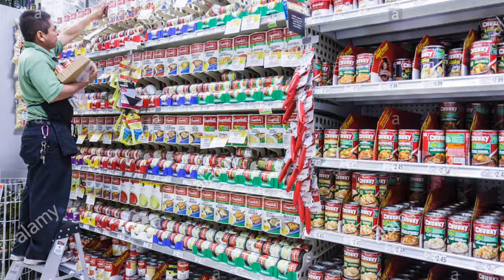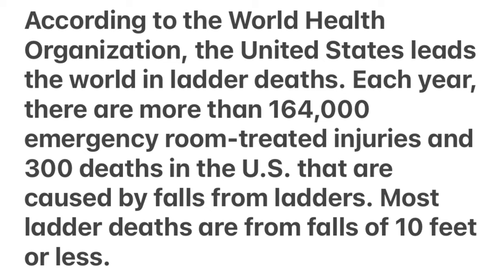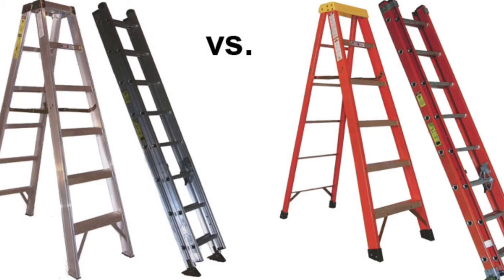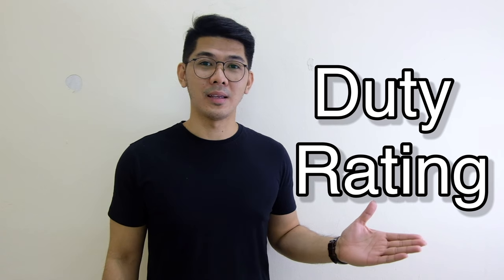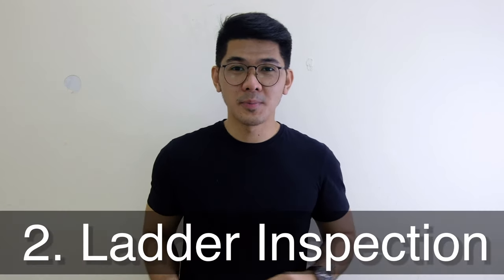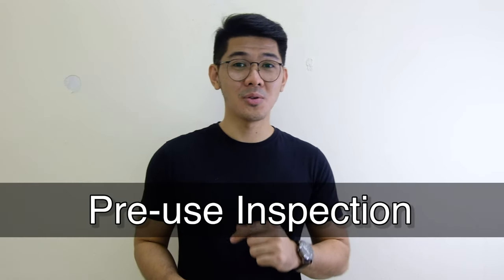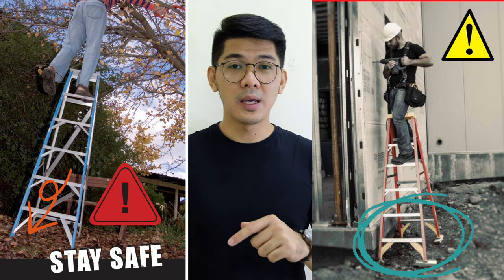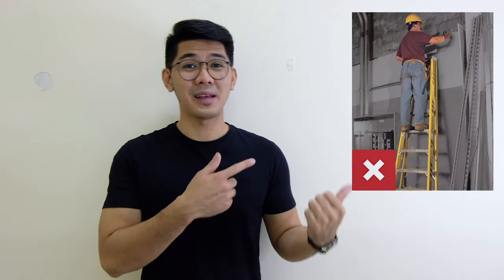Step Ladder (English)